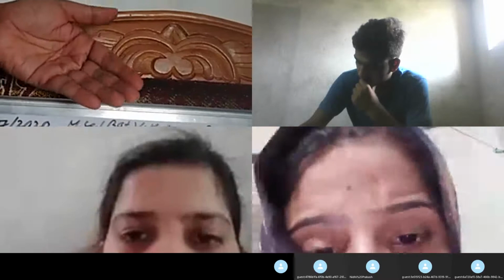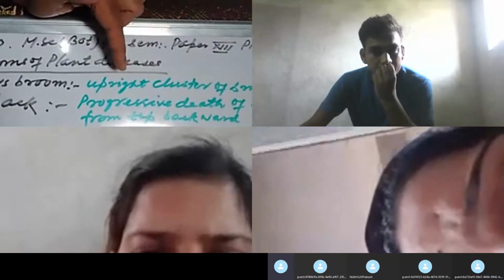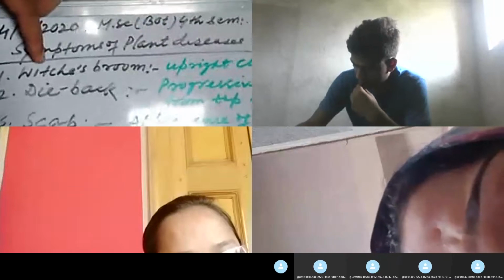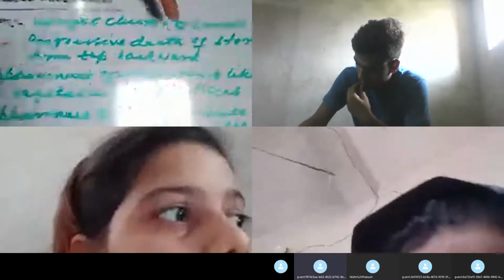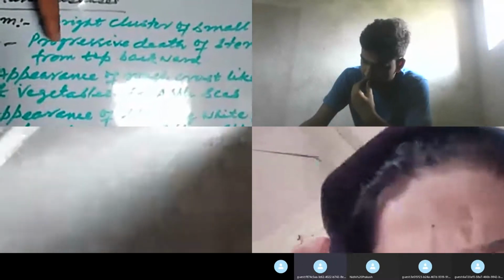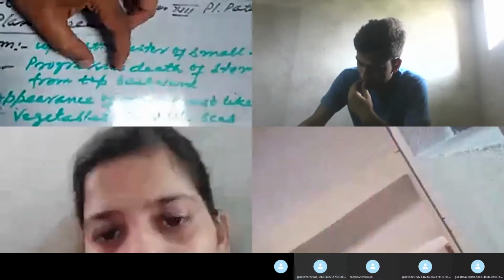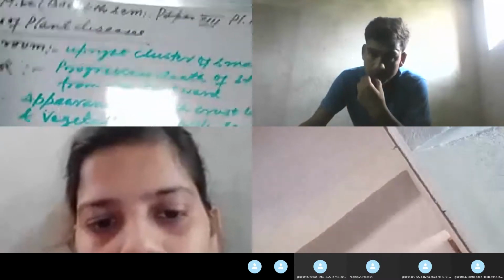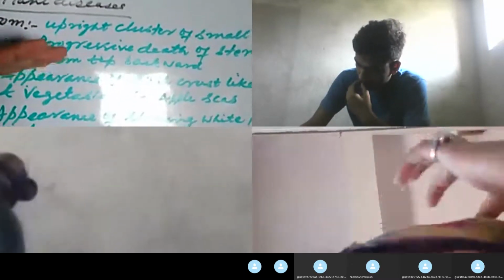Symptomatology of Plant Diseases ( contd)